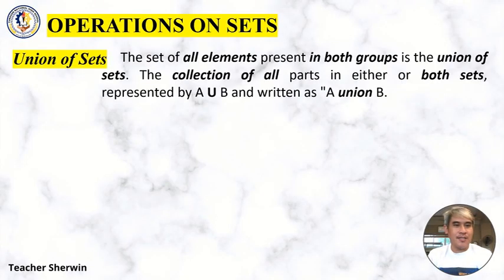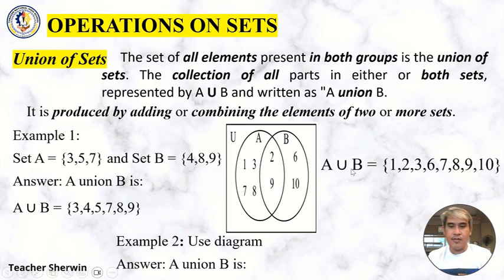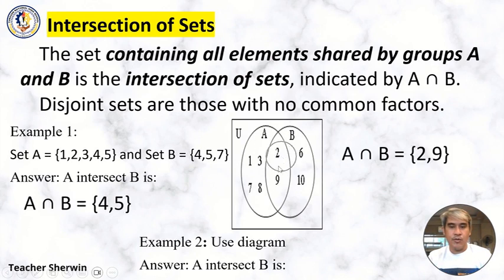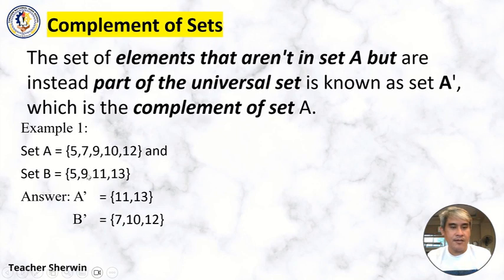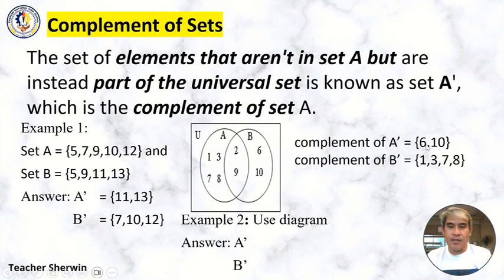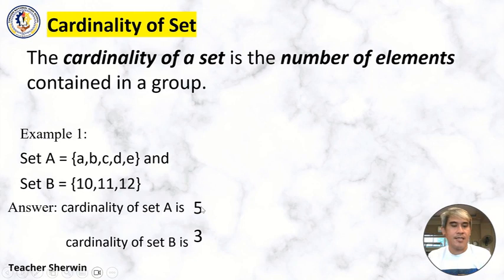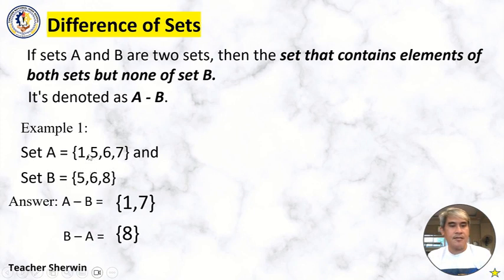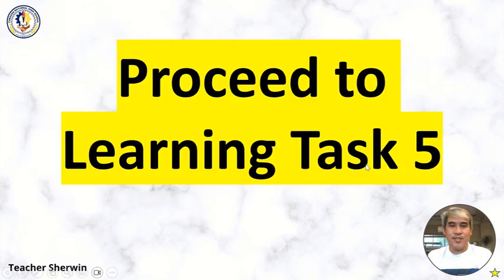Math 7 Week 1 Part 3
You may download and share H5P materials on this link.